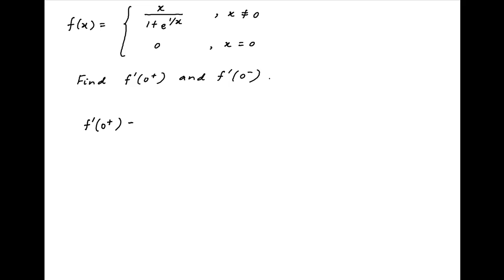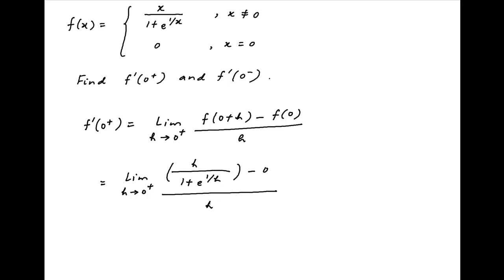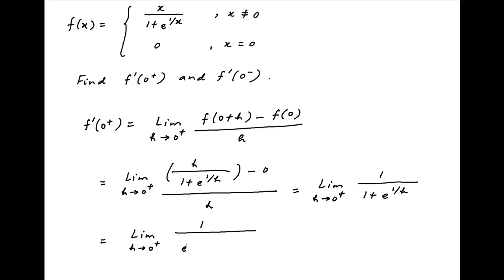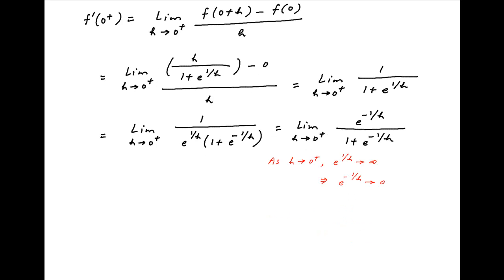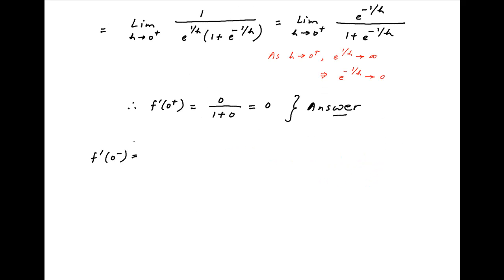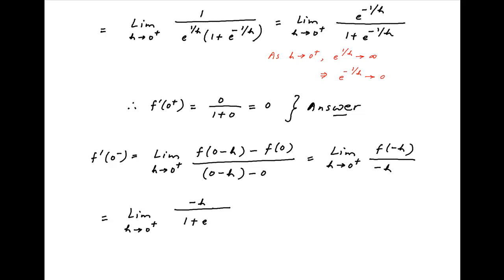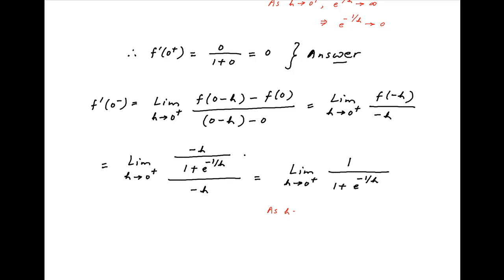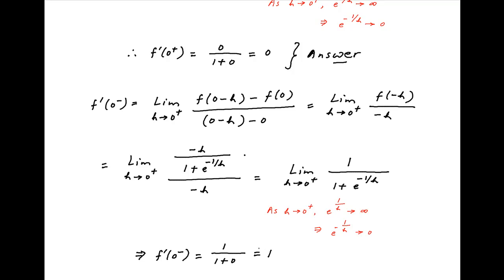[IIT 1983] Find f ' (0+) and f ' (0-) where f(x) is defined as follows.